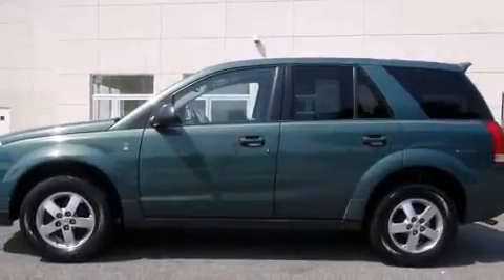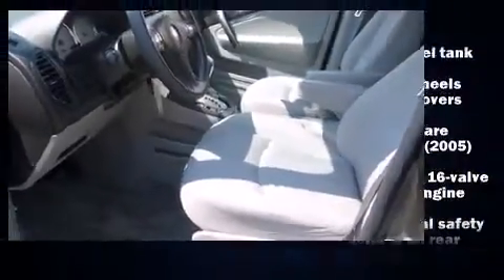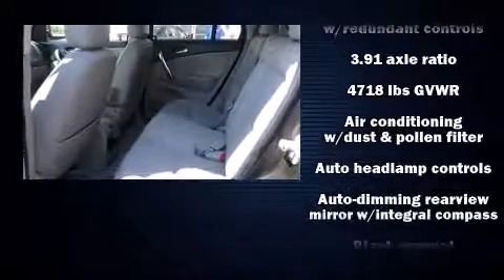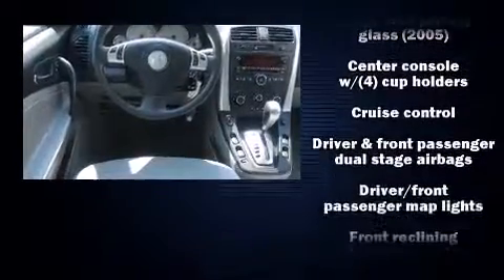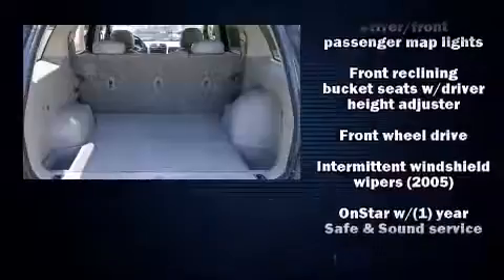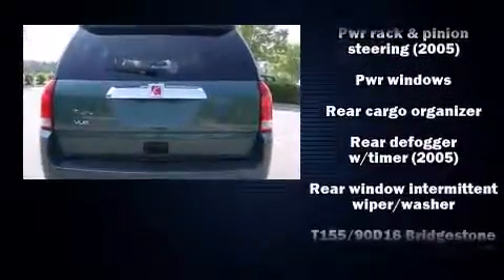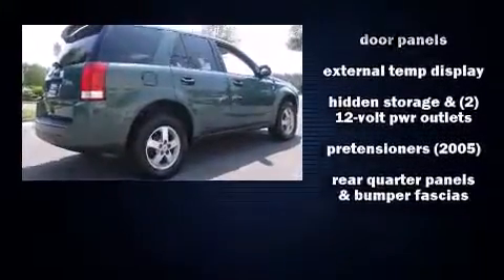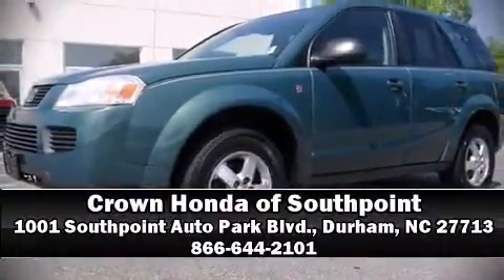2006 Saturn VUE 4 CYL (A4) in Durham, NC 27713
1001 Southpoint Auto Park Blvd.

Step into the 2006 Saturn VUE. Smooth gearshifts are achieved thanks to the 2.2 liter 4 cylinder engine, providing a spirited, yet composed ride and drive. It distinguishes itself from the competition with features such as: front bucket seats, air conditioning, fully automatic headlights, power door mirrors, power windows, remote keyless entry, and 1-touch window functionality. It also arrives with a Carfax history report, providing you peace of mind with detailed information. Our team is professional, and we offer a no-pressure environment. We'd be happy to answer any questions that you may have. Please don't hesitate to give us a call.